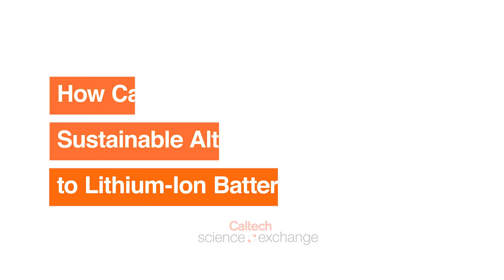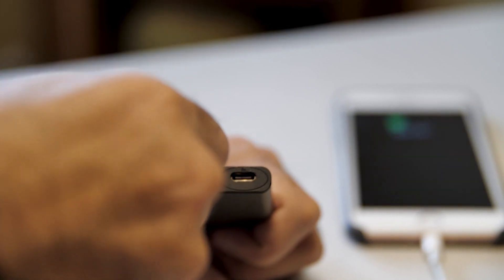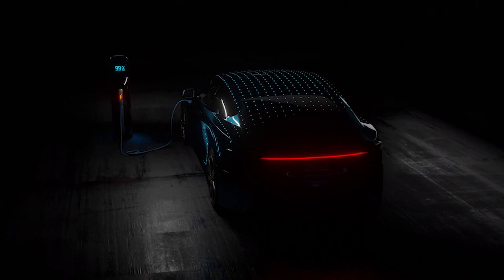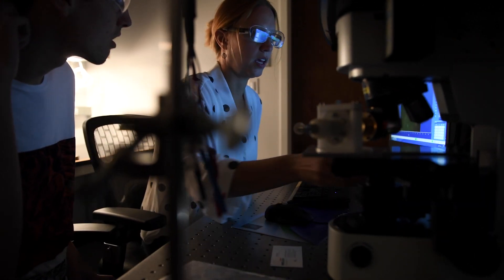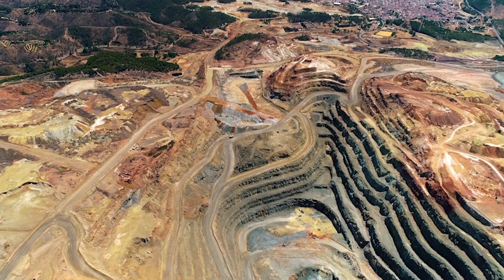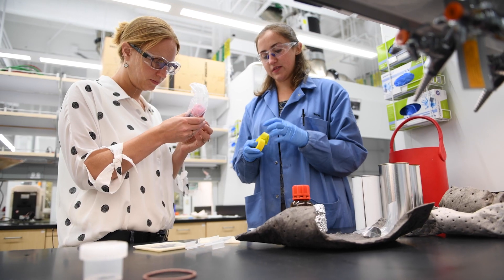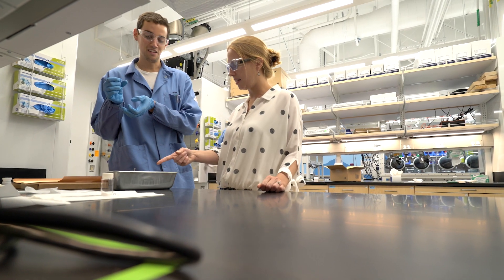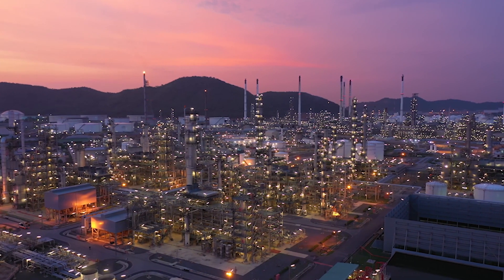Sustainable Alternatives to Lithium-Ion Batteries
Innovations in energy storage are critical to the transition from fossil fuels to alternative sustainable energy sources. These necessary major breakthroughs will come from creative scientists and engineers.

In this video, Caltech researcher Kimberly See, assistant professor of chemistry, describes innovations that could make battery technology more sustainable, safer, and useful for alternative energy. Her lab seeks to make batteries out of Earth-abundant, sustainable materials.

Interested in the science of sustainability and climate change?
to dive deeper.